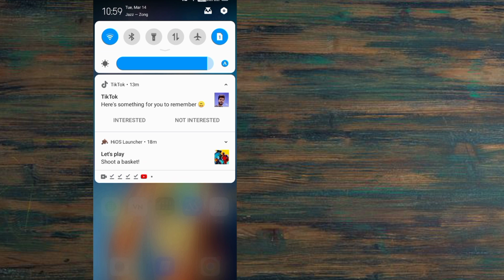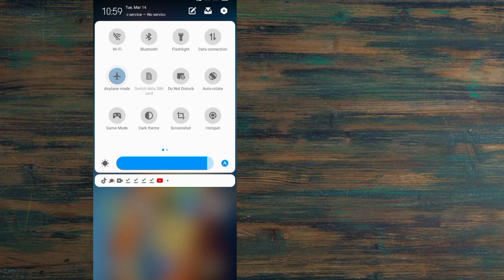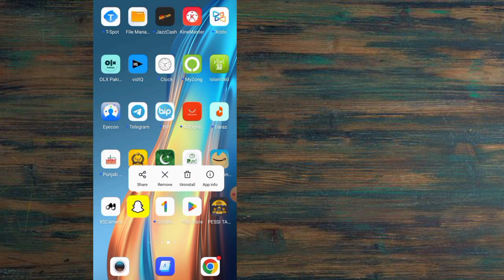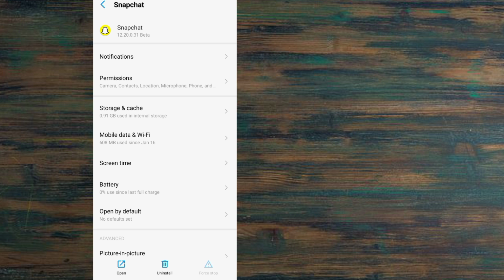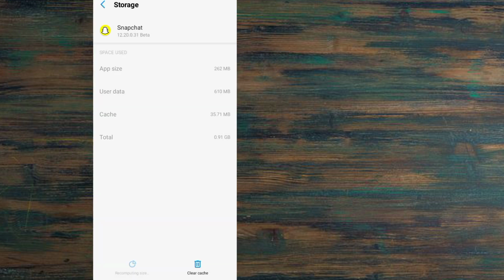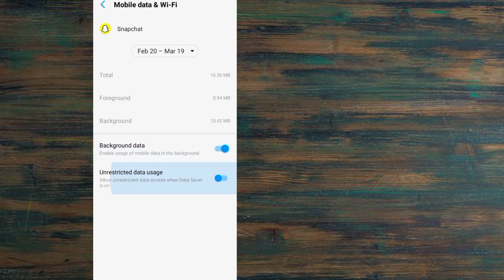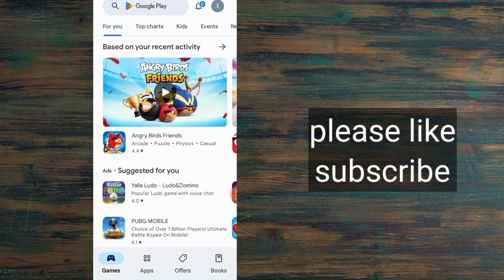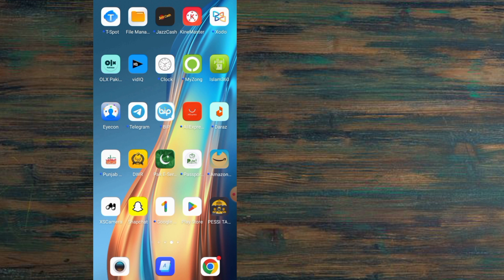How to fix Something Went Wrong Please Try Again Later Support Code C14A Problem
Snapchat Fix Something Went Wrong Please Try Again Later Support Code C14A Problem Solve
 Something Went Wrong Please Try Again Later Support Code C14A Snapchat
Snapchat Something Went Wrong Please Try Again Later Support Code C14A
Snapchat Login Something Went Wrong Please Try Again Later
Snapchat Login Something Went Wrong Please Try Again Later Problem
 Snapshot Login Problem
snapchat login problem
 something went wrong please try again snapchat
snapchat problem
 snapchat login problem 2023
snapchat something went wrong please try again later
something went wrong snapchat
something went wrong please try again snapchat hindi